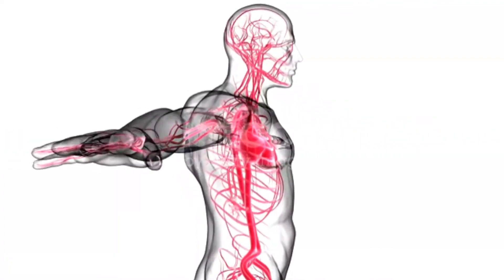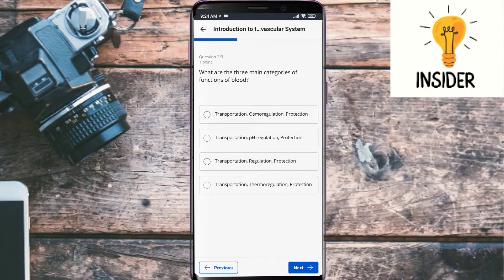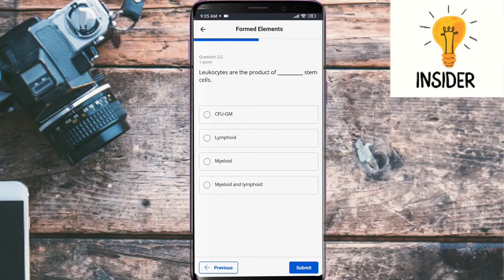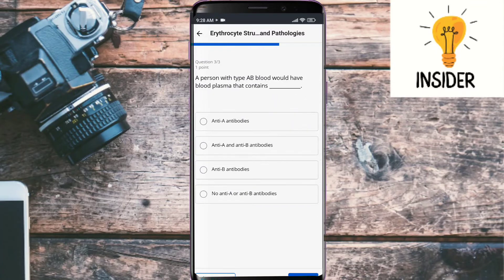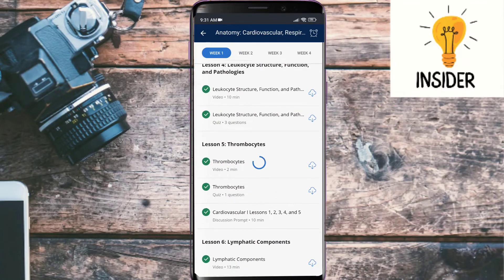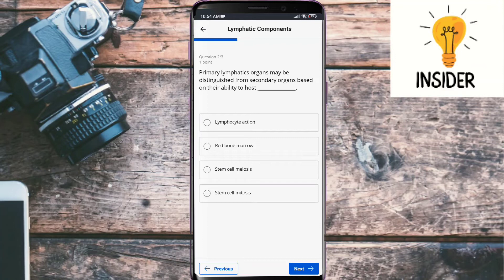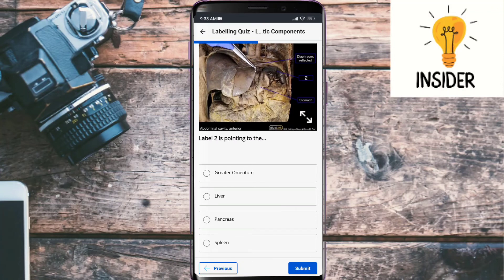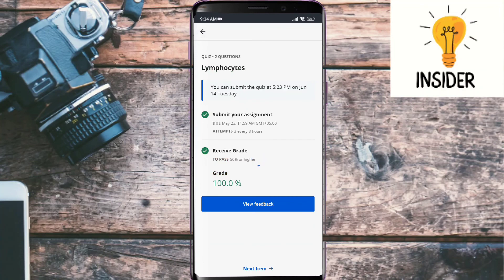Coursera Anatomy Specialization Course2 || Cardiovascular, respiratory and urinary system week 1quiz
Coursera Anatomy Specialization Course 2 || Cardiovascular, respiratory and urinary system week 1 quiz answers

coursera quiz answers || Plab 1 usmle preparation || Quizlet

Insider zone channel will provide you the best courses related to online earning, freelancing, and about technical tools.

respiratory system
coursera courses
coursera free courses
coursera financial aid
coursera free certificate courses
coursera quiz answers english
Coursera quiz answers
Coursera Anatomy quiz
Cardiovascular system
inside zone
general knowledge quiz
coursera financial aid application
plab 2
plab exam
usmle vs plab
how to get paid coursera courses for free
human anatomy